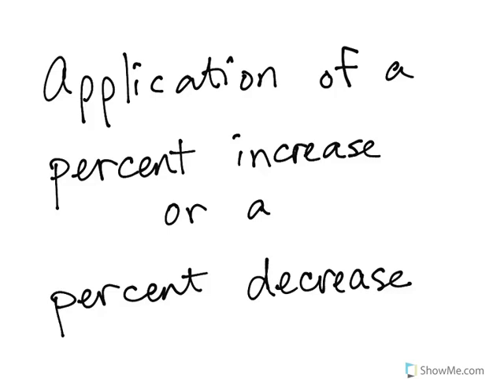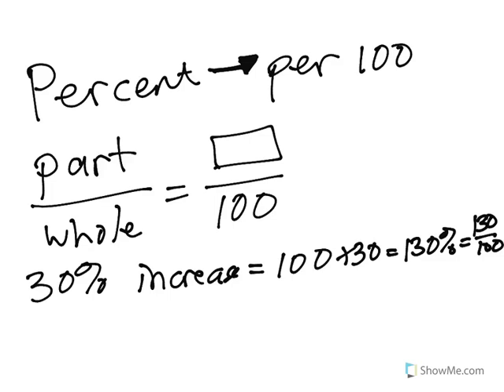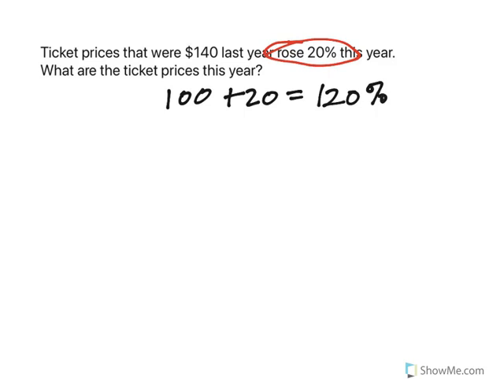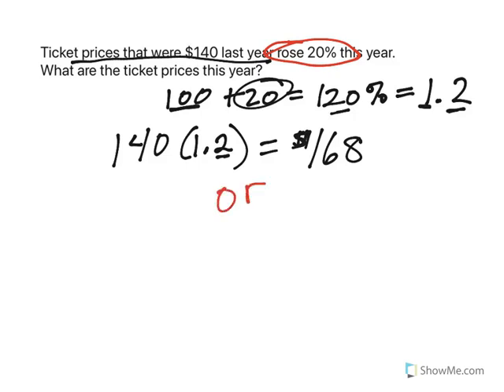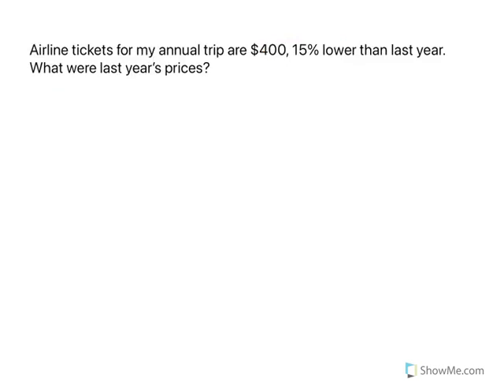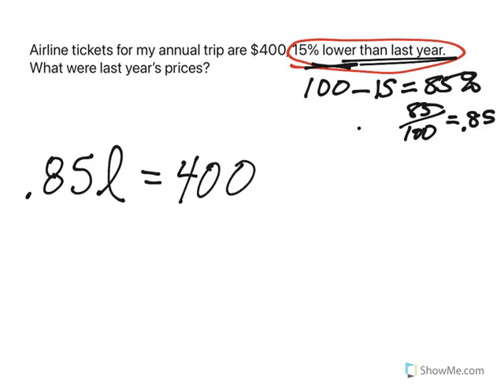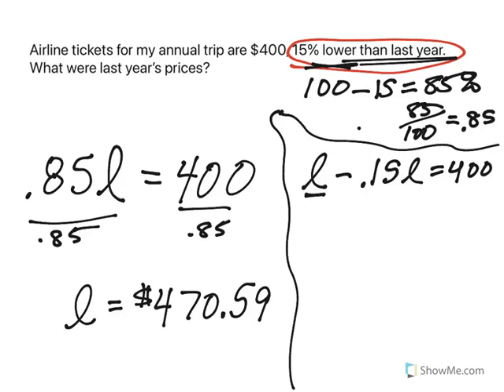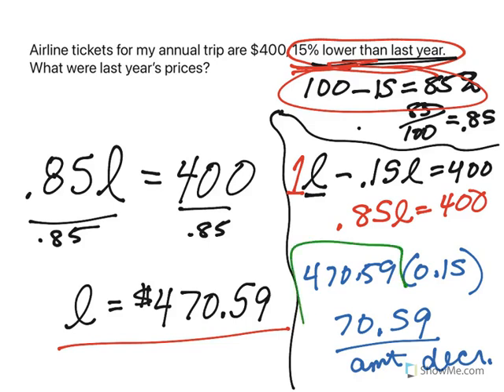Applications of Percent increase or percent decrease